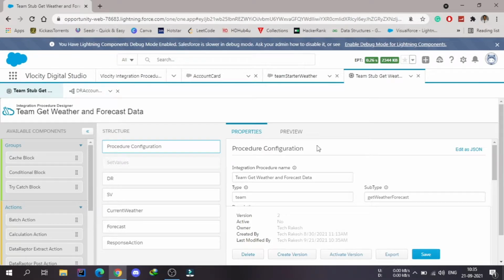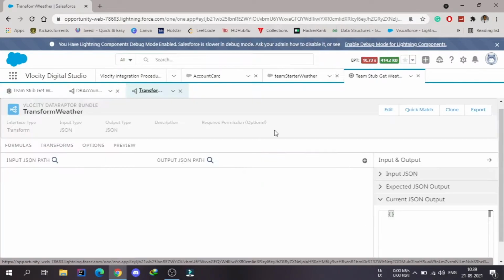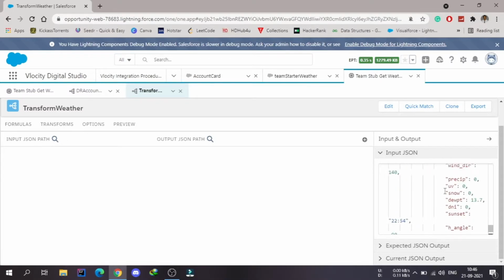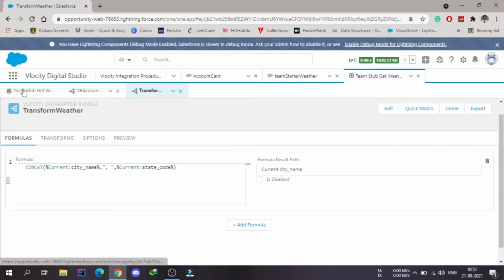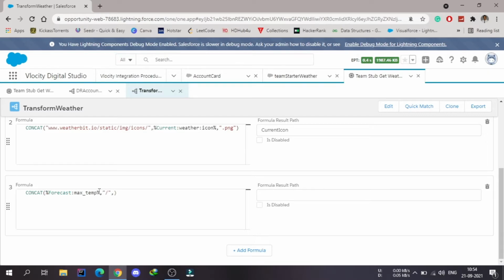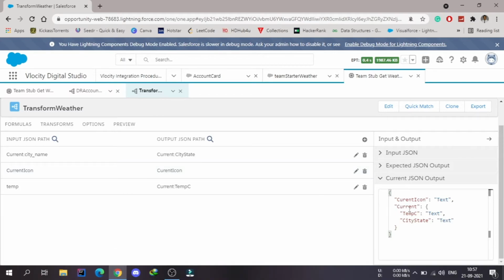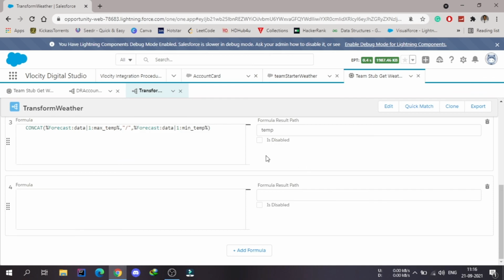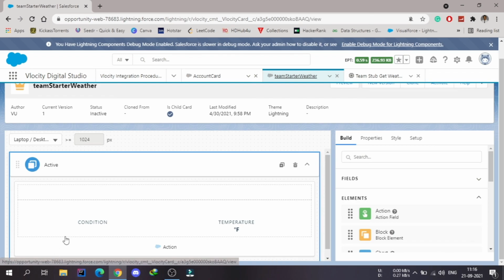Data Raptor Transform | Omnistudio Developer Certification | Vlocity Platform Essential